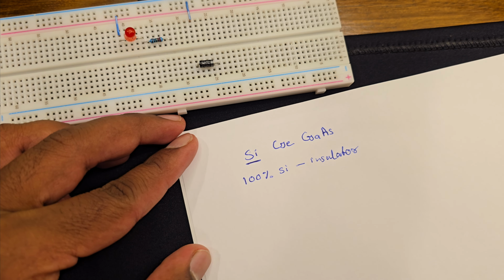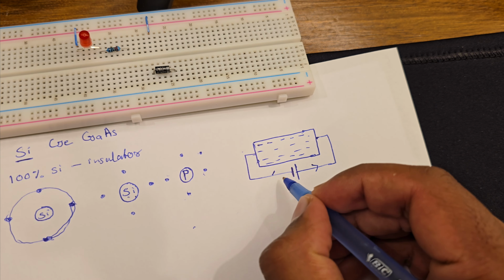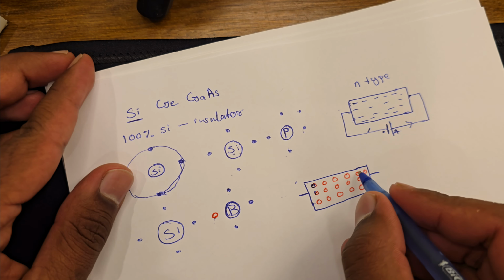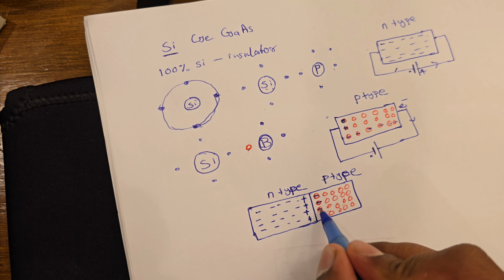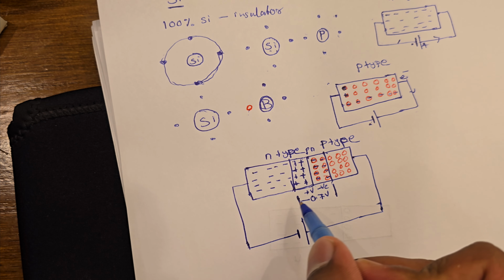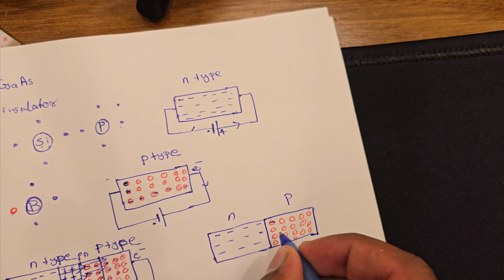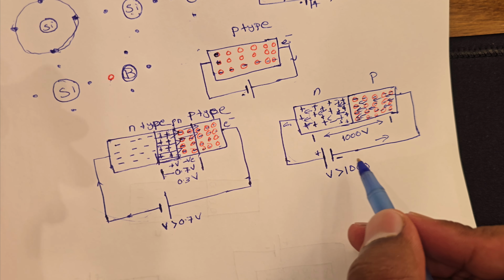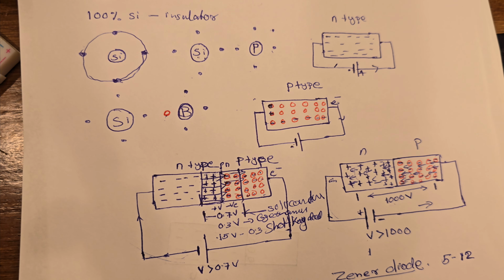Working of P-N Junction Semiconductor Diode. Forward/Reverse biasing . Potential Barrier.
How does a pn junction semiconductor diodes work?
What is doping?
what is the depletion region and the barrier voltage?
What is reverse breakdown voltage?
what are Zener Diodes and Shottkey diodes?